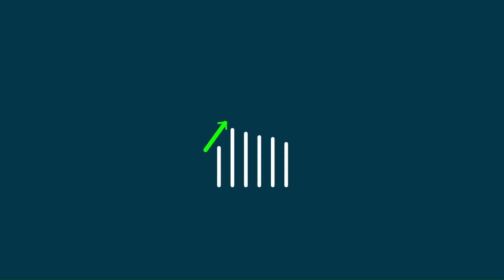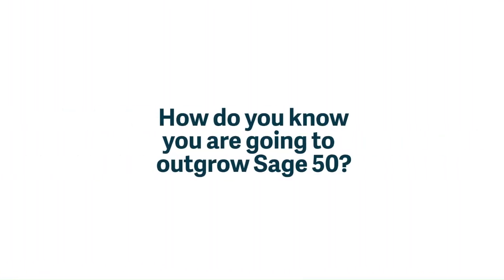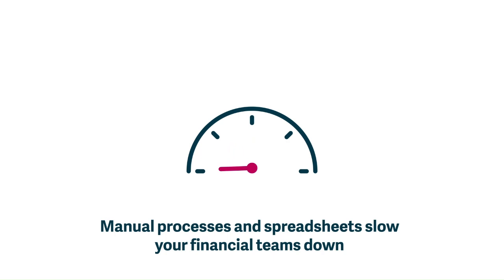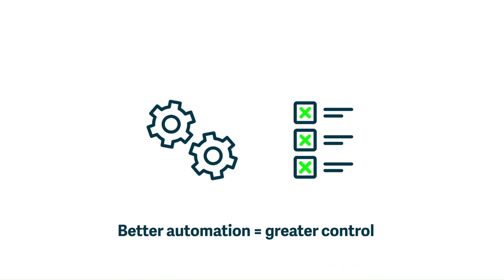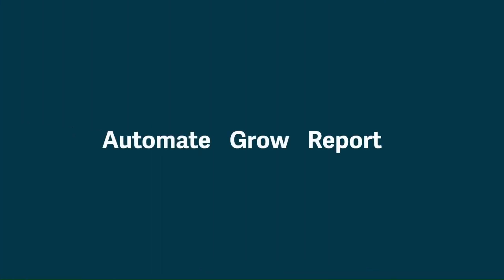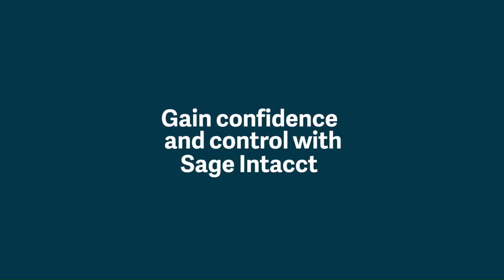Outgrowing Sage 50 Sage Intacct Intro Acuity Solutions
Learn why and when it is important for you to identify the need to upgrade from Sage 50 to Sage Intacct.